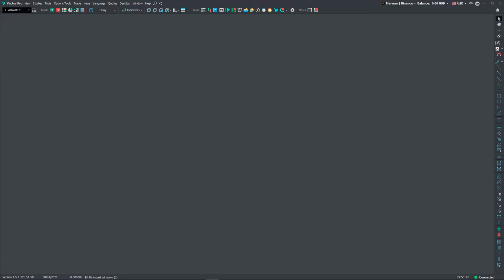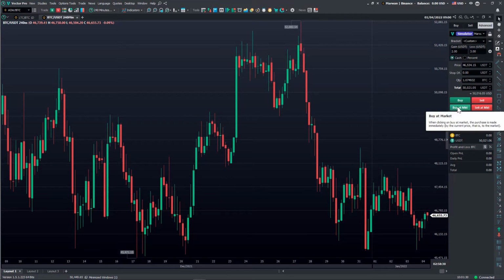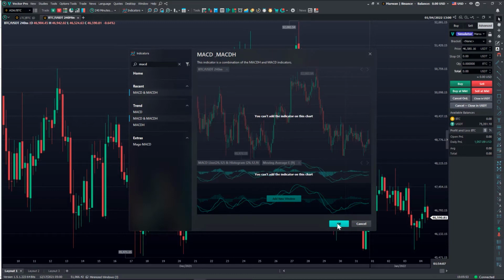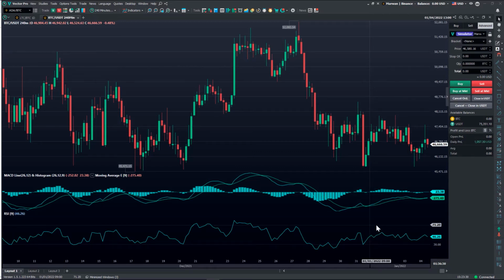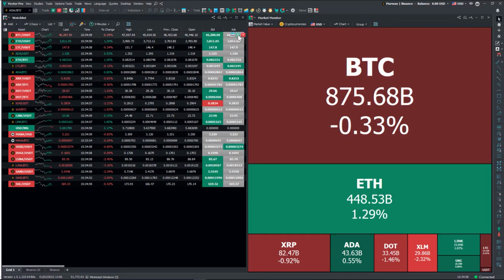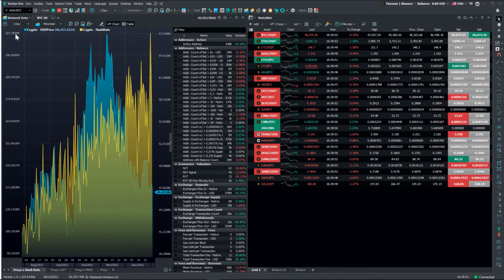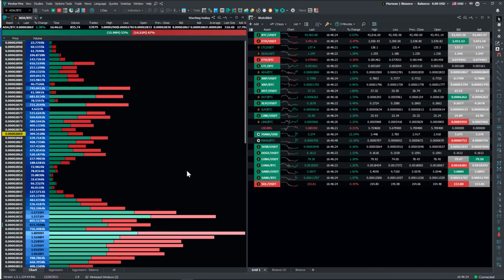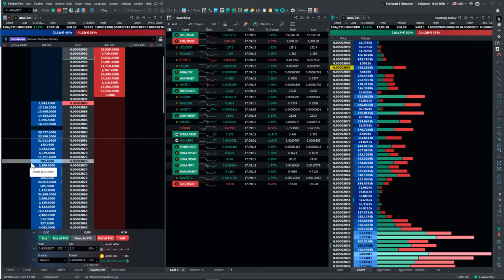Vector 101 | Preparing Vector for trading operations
In this Vector tutorial we will take a look at a variety of different ways you can set up your trading screen for successful trading operations.
 We will take a look at contingent orders, also known as OCO, which includes setting up limit & stop orders.  We will also take a look at indicators such as the MACD & the RSI.  We will also examine the crypto watchlist, the crypto market monitor (heat map), volume by price (VAP), the SuperDOM, and on-chain data analysis!